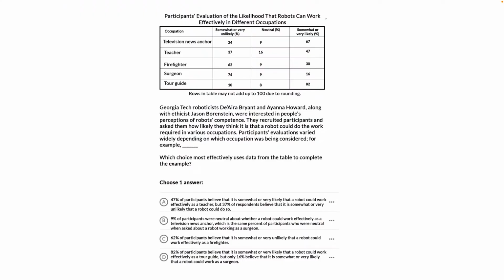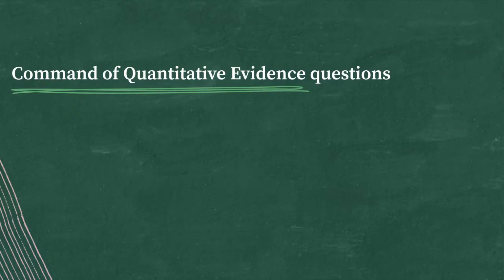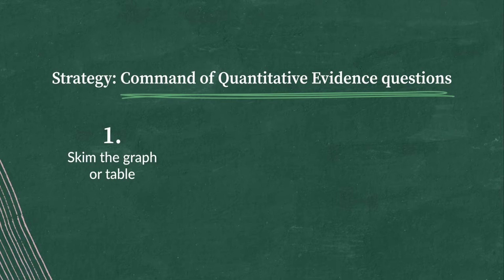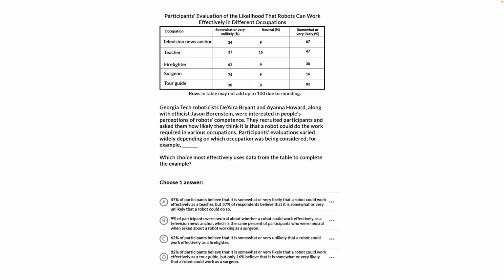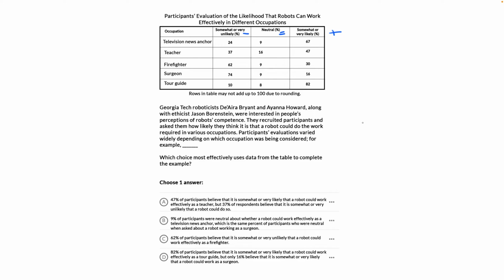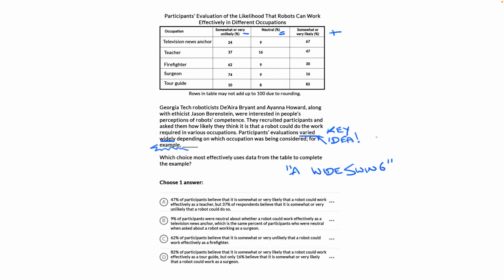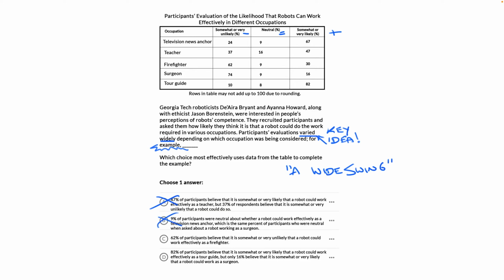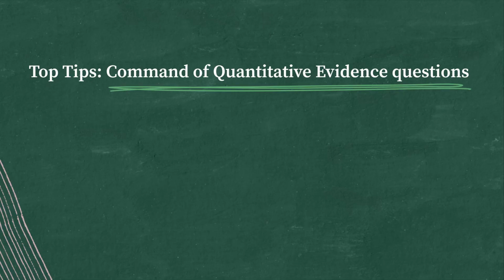Command of Quantitative Evidence | Reading and Writing Test | SAT | Khan Academy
David shows you how to approach a Command of Quantitative Evidence question on the SAT Reading and Writing test.

Explore strategies for SAT Writing and Language test questions. View more lessons or practice this subject